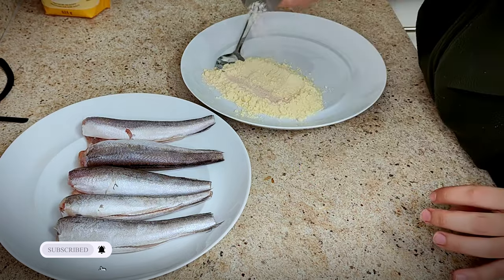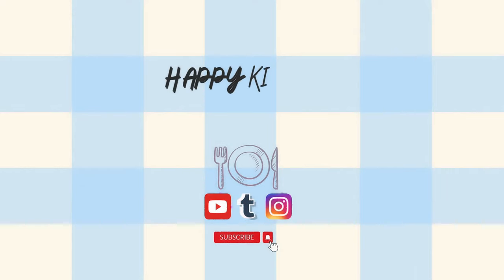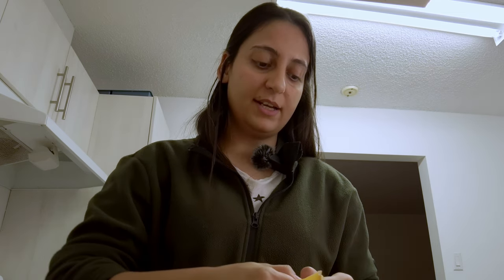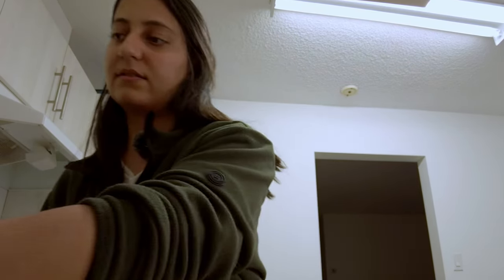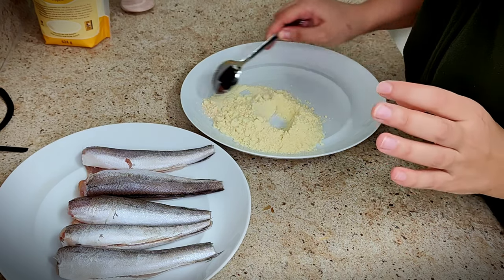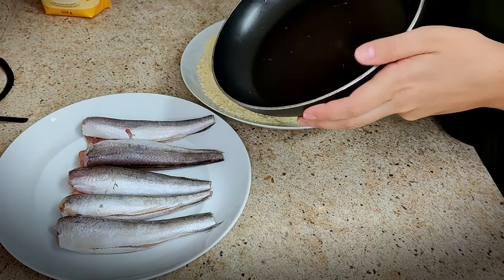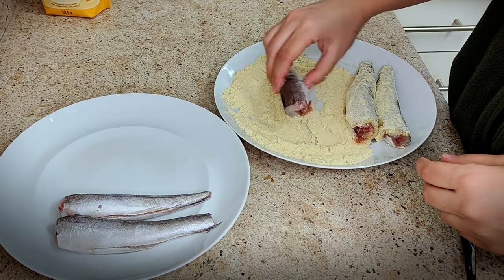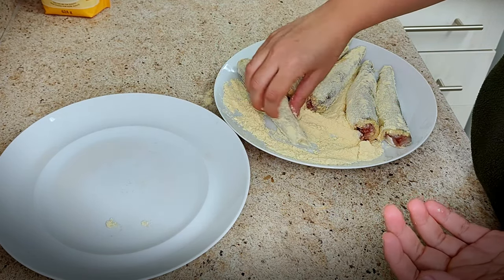Haddock Harmony-Episode 07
Dive into a symphony of flavors with Episode 07 of Haddock Harmony 🎣✨ In this culinary adventure, we're unraveling the secrets to create the perfect "Haddock Harmony." From the market to your plate, join us as we guide you through the art of preparing Haddock – a dish that strikes the perfect chord between taste and simplicity. Get ready to elevate your cooking skills and savor the delicious notes of Haddock Harmony! Let's make kitchen magic together! 🌟